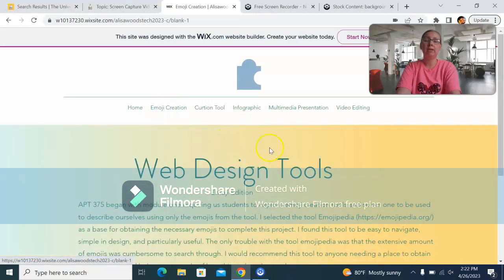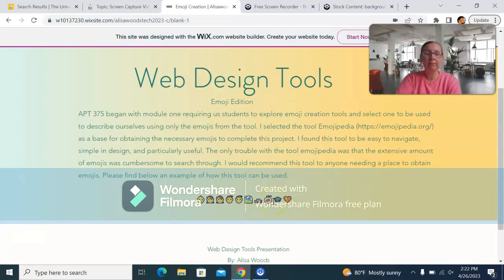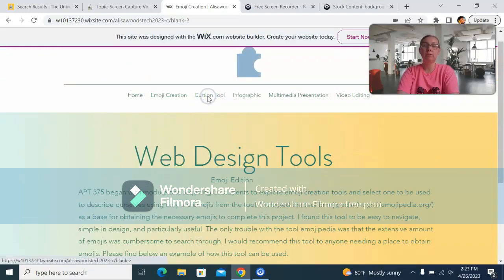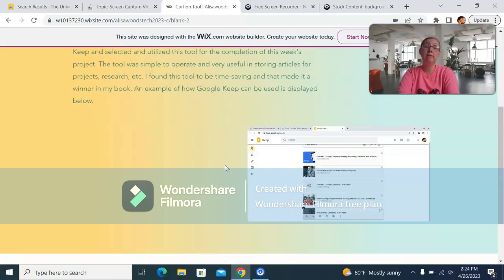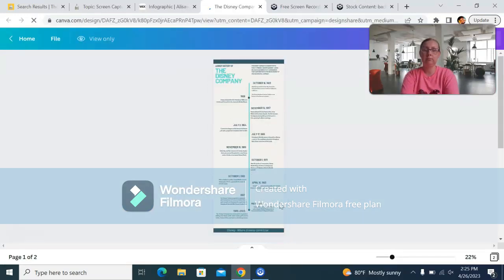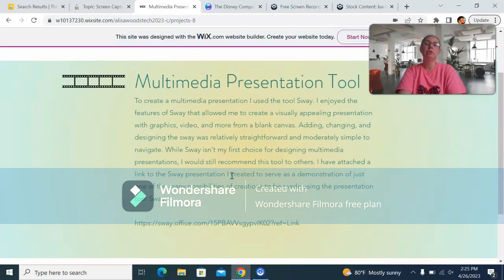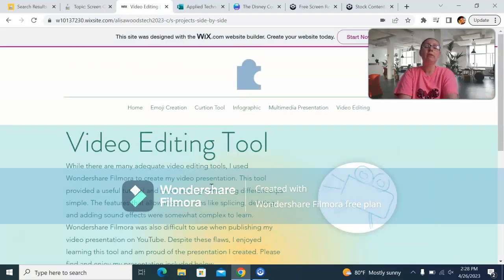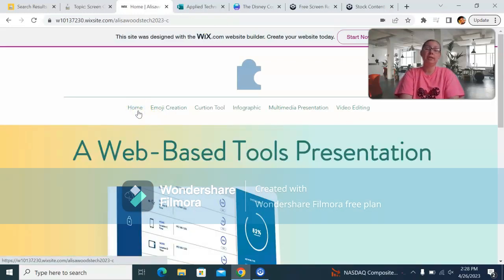Alisa Woods APT 375 Presentation of Website